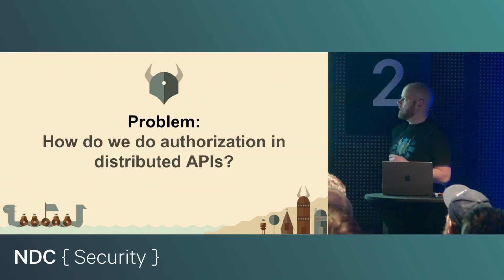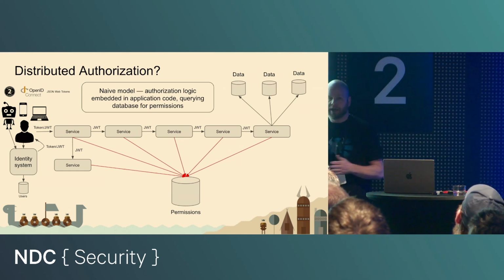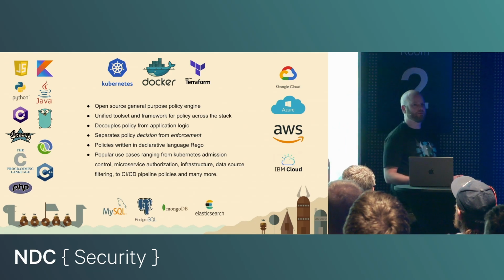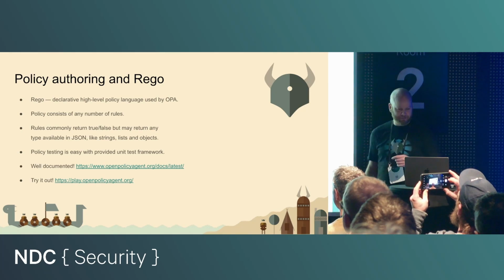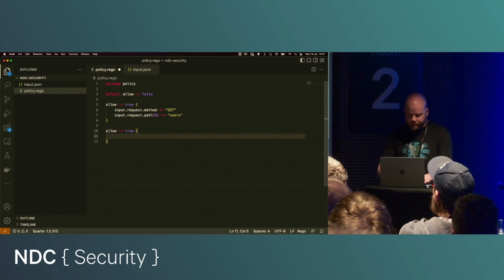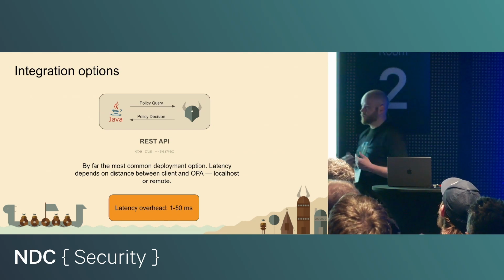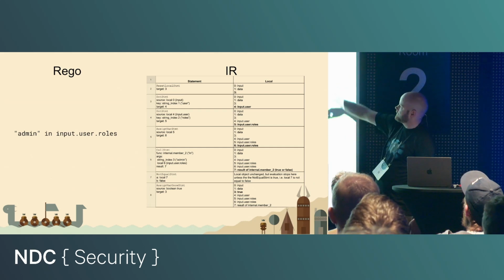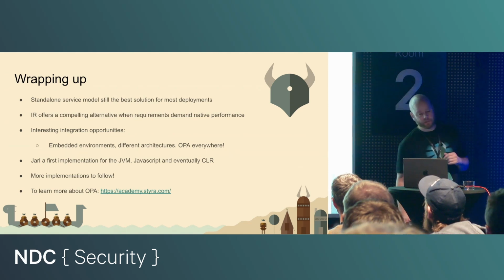OPA everywhere! Exploring new opportunities in policy evaluation - Anders Eknert - NDC Security 2023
A key factor in the success of OPA is the versatility of the tool. As a general purpose policy engine, the number of use cases are many— whether it’s Kubernetes admission control, application authorization, guardrails around your infrastructure, or something else entirely. This requires a flexible policy engine capable of making decisions on any type of data, but just as much, it needs to operate in any type of environment — from embedded to the cloud. In this presentation, we’ll explore compiling Rego into the new, low-level Intermediate Representation (IR) format, and the opportunities (and challenges!) provided by moving the policy decision point from an external component, and into our applications. We’ll take a closer look at the format of an evaluation plan, and what a simple evaluator implementation might look like. Can we run OPA anywhere and everywhere? Let’s find out!